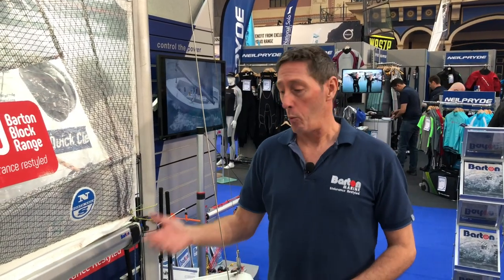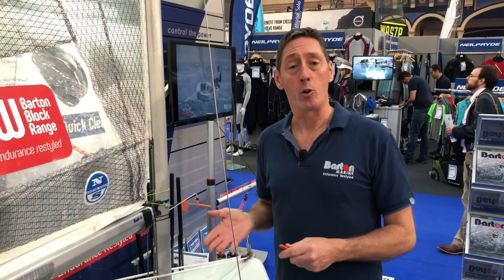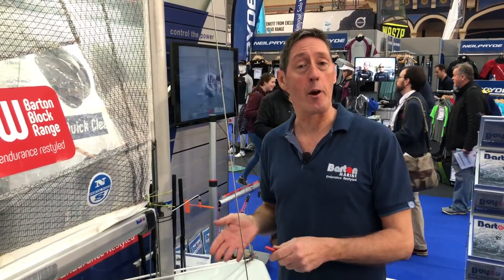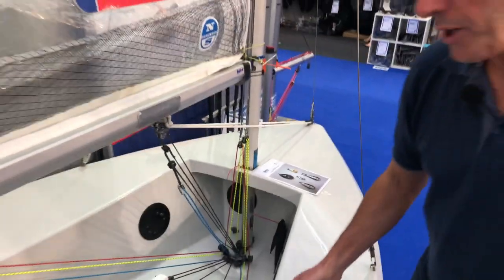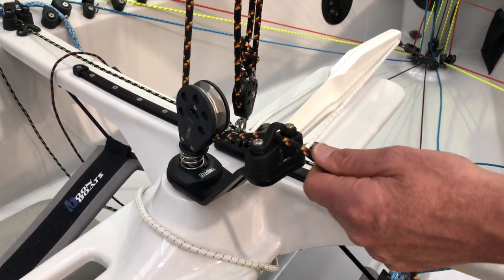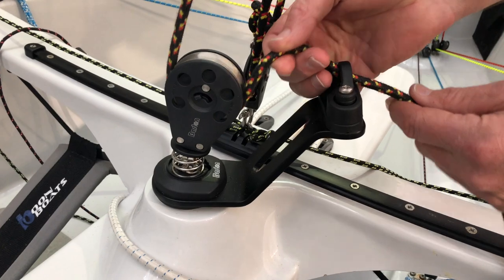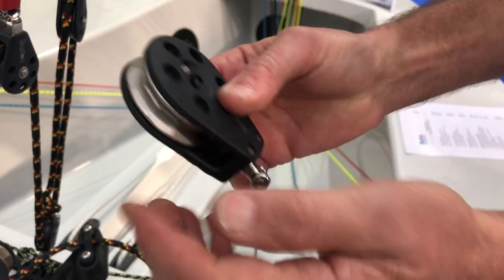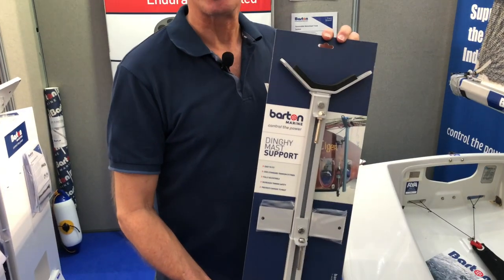Solo Dinghy Block & Deck Gear Upgrade by Barton Marine Dinghy Show 2019 HD 1080p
A brief overview of the equipment upgrades we made to a Solo Dinghy featured on the Barton Marine RYA Dinghy Show stand 2019.